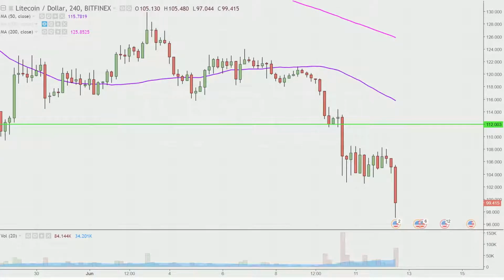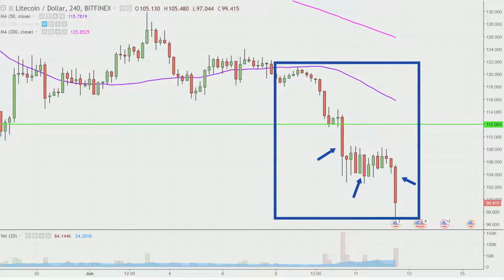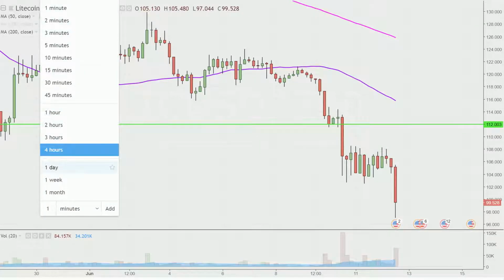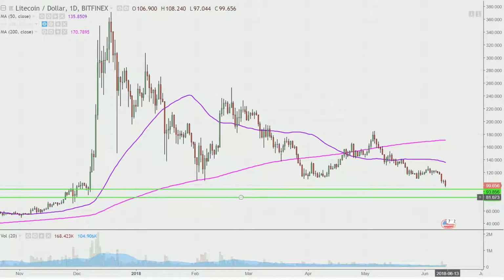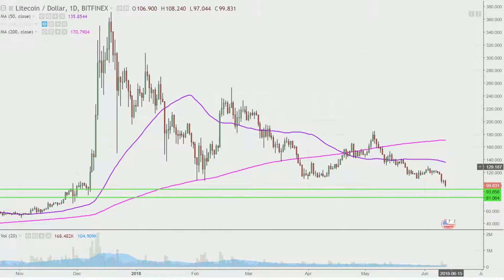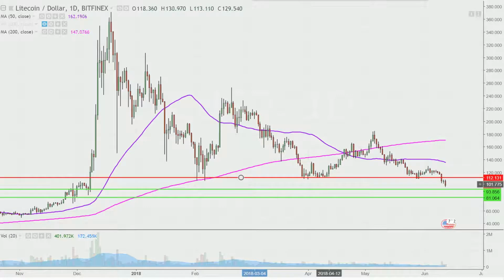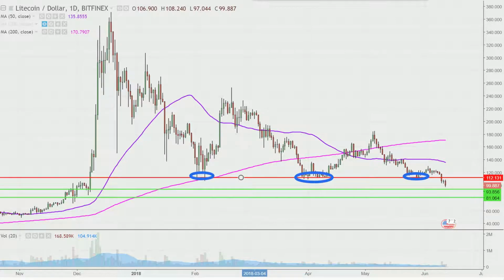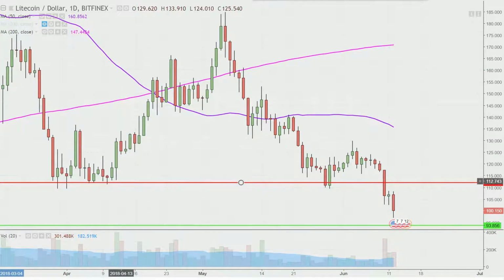Litecoin Chart Technical Analysis for 06-12-18